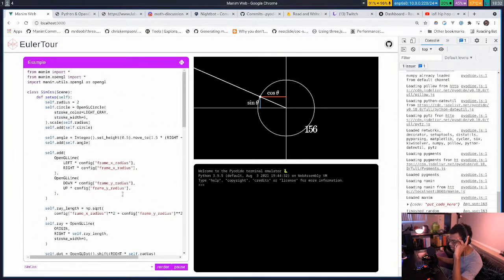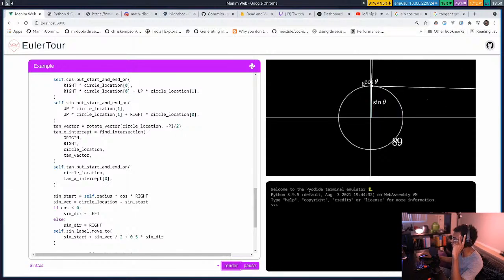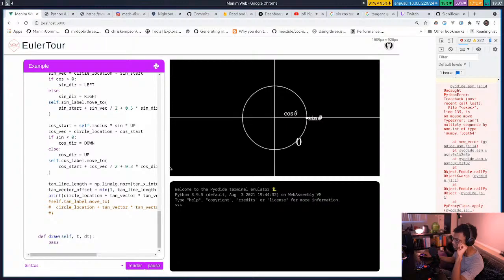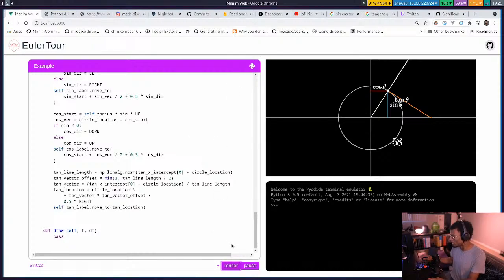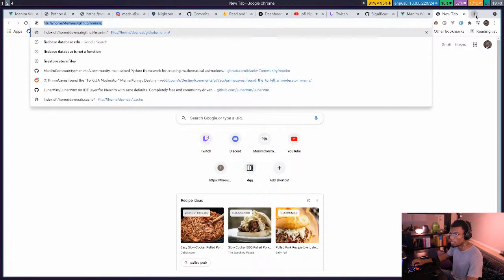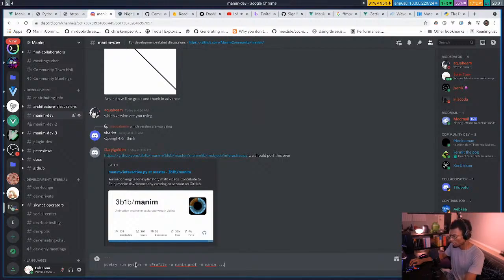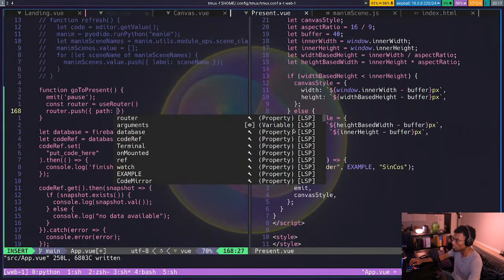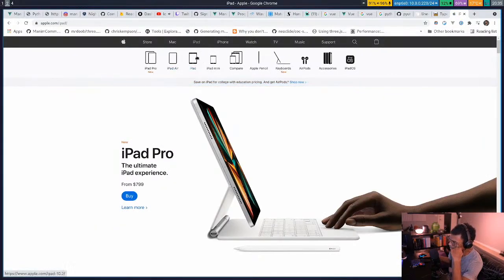I can link a manim scene!